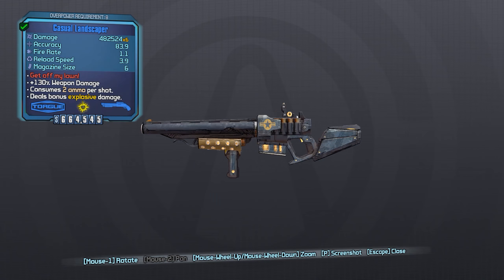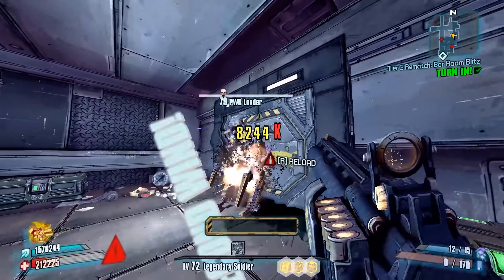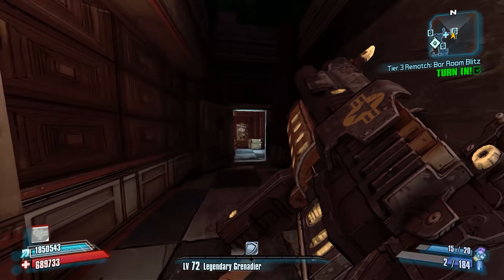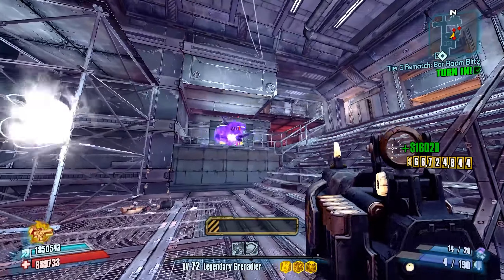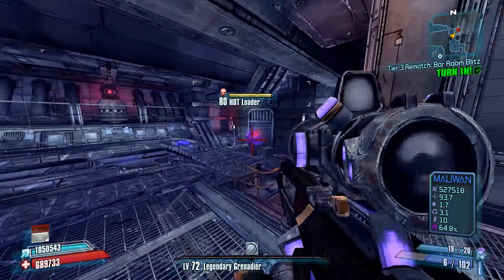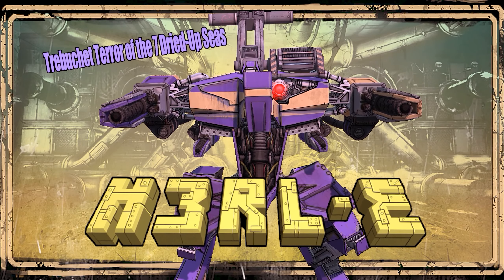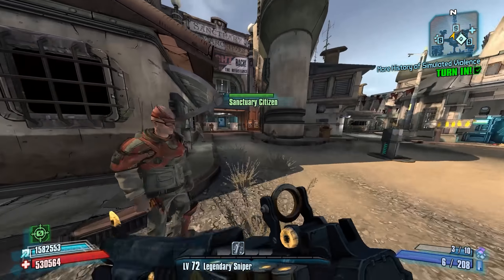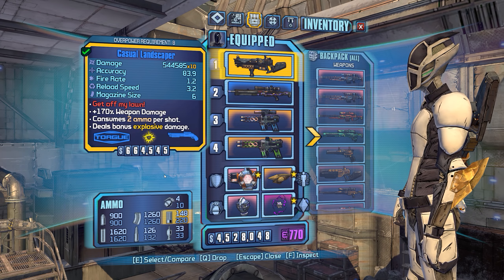Borderlands 2: Buffed Landscaper - FINALLY good!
The Landscaper is a unique Torgue shotgun that is available in Borderlands 2 as a quest reward if you side with the Hodunks in the Clan Wars saga.

It has very unique projectiles that linger if an enemy is not nearby, eventually rising up and exploding. Without the newest version of the community patch, this weapon has one of the absolute worst spread patterns in all of gaming.

The older versions of the community patch add additional pellets, but that alone was not enough to make this weapon viable. It now has several changes, including increased splash radius and benefiting from grenade damage. The biggest buff, in my opinion, however, was the change of the spread pattern from something that was nearly unusable to a very concise spread that is even effective at range.

The weapon can actually be used to stop exploders and other charging enemies now, which is wonderful. Additionally, this weapon can get critical hits and has grenade damage, now- which is pretty awesome.

This weapon went from a trash tier shotgun to one that is very powerful on Axton and good on other characters.